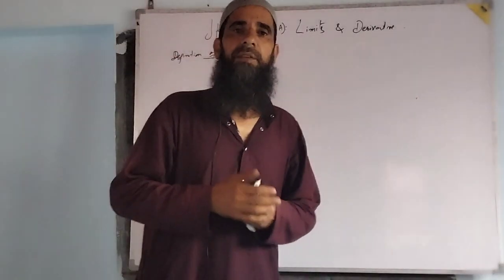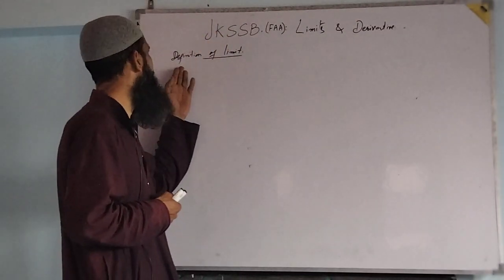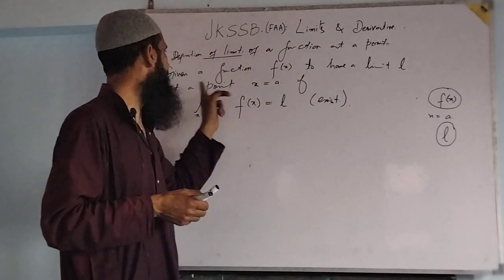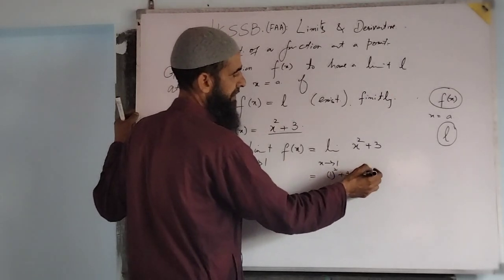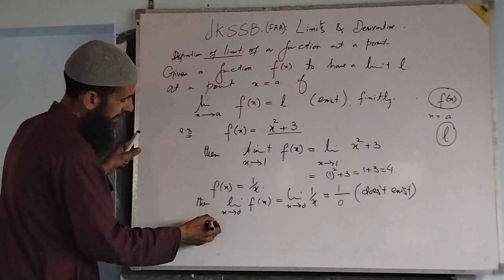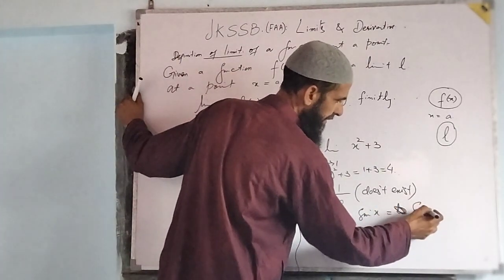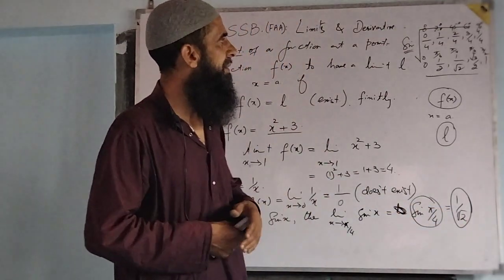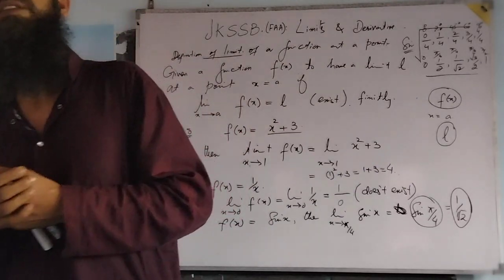Definition of limit of a Function. JKSSB(FAA).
Definition of limit of a function.                           Definition of limit of a function at a point, With examples.